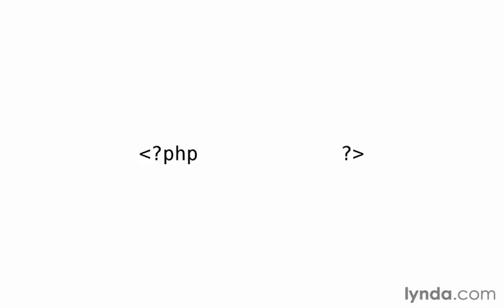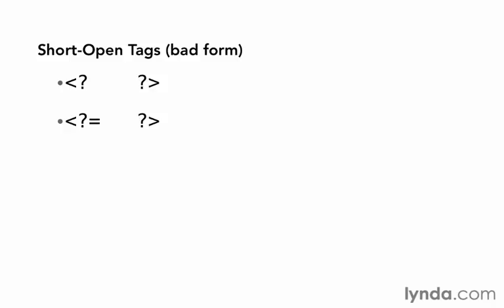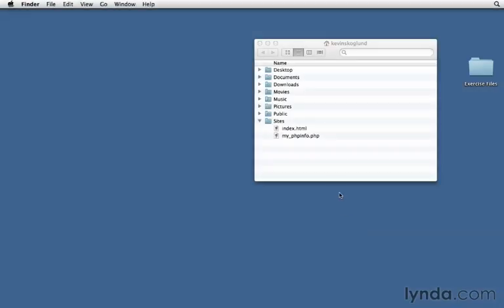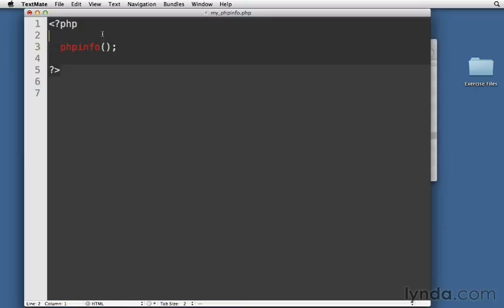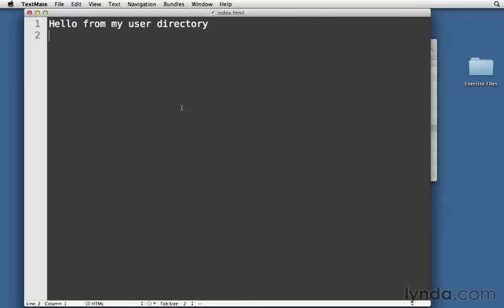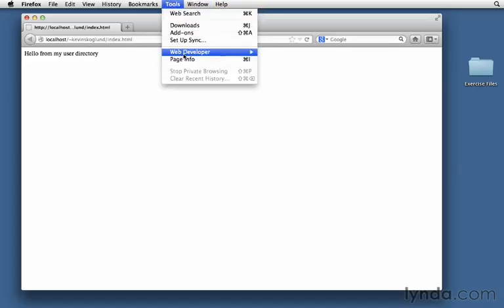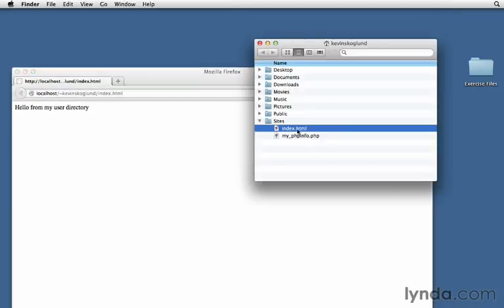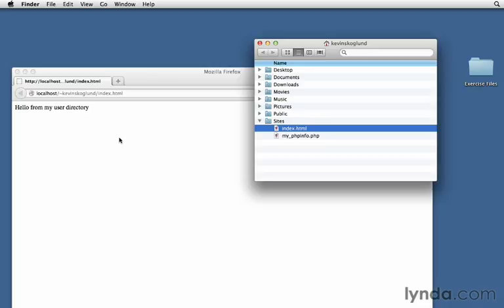Learn PHP Lecture 22 Embedding PHP code on a page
Learn PHP with Lynda. Embedding PHP code on a page.